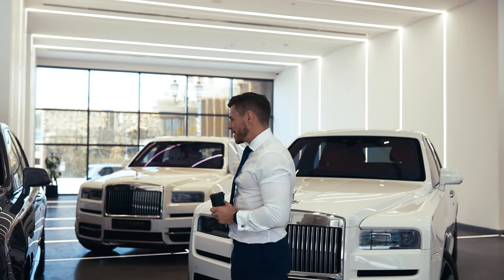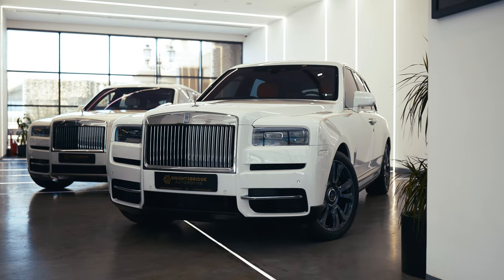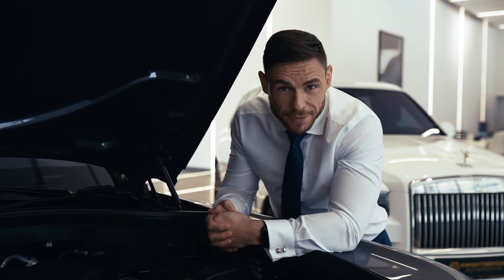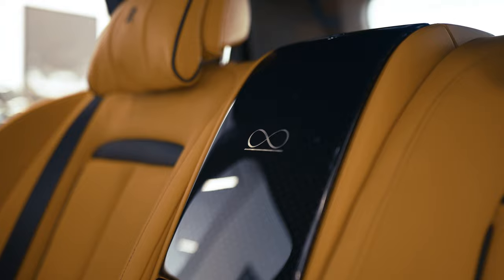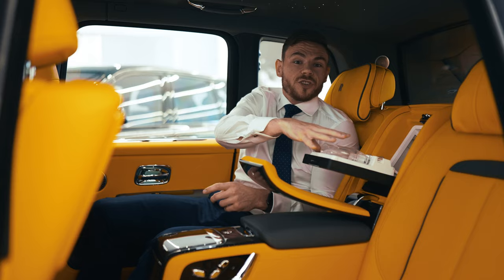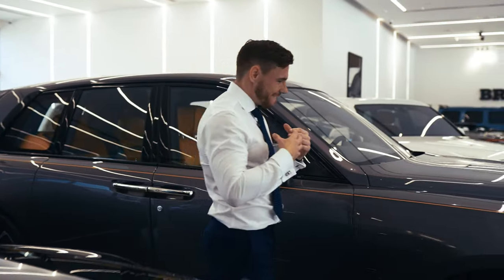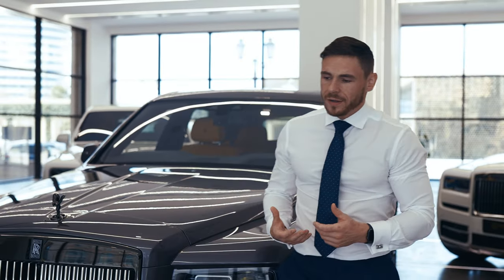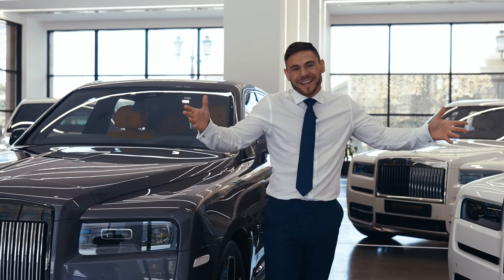ROLLS ROYCE CULLINAN - SILVER BADGE VS. BLACK BADGE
In this review we explain in depth the key differences between the Rolls Royce Cullinan Silver Badge and Black Badge.

Why Knightsbridge Automotive?

◾️Honest , Fast , Reliable 5 * Service
◾️International Service
◾️Dedicated After Sales Team
◾️Best Prices Guaranteed
◾️We Buy Any Luxury/Super/Hyper Car
◾️Qatar’s Strongest Automotive Social Media Platform

‎لماذا نايتسبريدج للسيارات؟

‎◾️ خدمة صادقة وسريعة وموثوقة
‎◾️ خدمة دولية
‎◾️ فريق مخصص لخدمات ما بعد البيع
‎أفضل الأسعار ومضمونة
‎◾️ نشتري أي سيارة فاخرة / سوبر / هايبر
‎◾️ أقوى منصة تواصل اجتماعي للسيارات في قطر